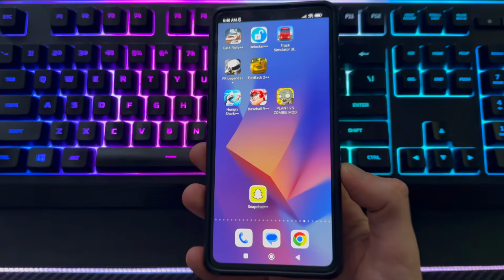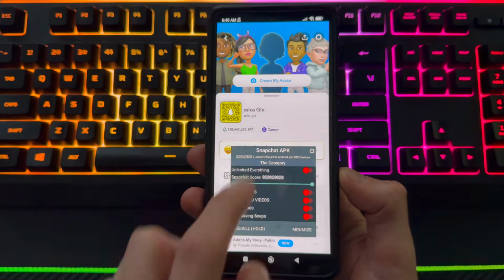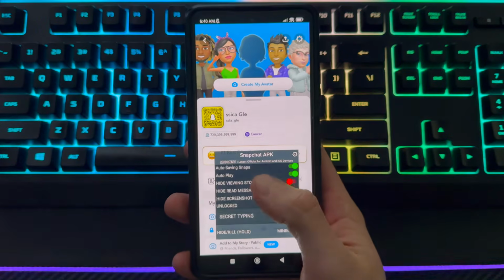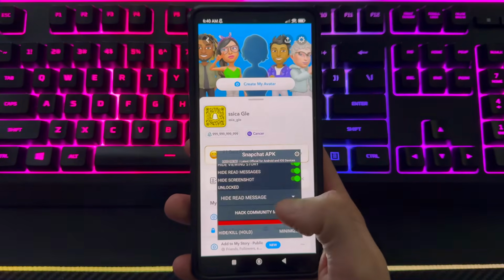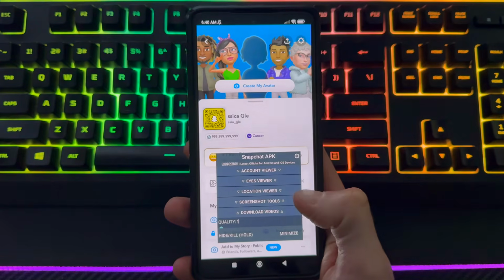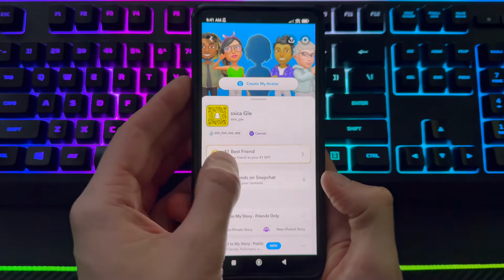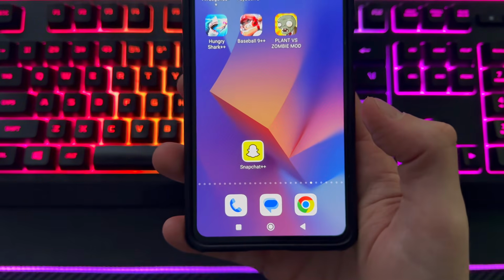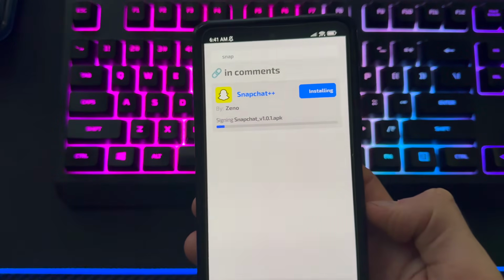Snapchat MOD APK 2026: Secret Screenshots, Hide View & Auto-Save Snaps + Boost Score Fast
In this tutorial, I show you the best Snapchat MOD APK for 2026 (working on iOS and Android) with all the top privacy features players are searching for right now.
Discover how to take secret screenshots without notification, hide story and snap views, auto-save snaps & stories, prevent read receipts, stay invisible online, and boost your snap score quickly and safely. No ban risks mentioned in most popular mods, premium lenses/filters unlocked, ad-free experience, and more hidden tricks!
Perfect if you're looking for Snapchat hack 2026, Snapchat mod iOS, Snapchat mod Android, or ways to get unlimited snaps and better privacy.